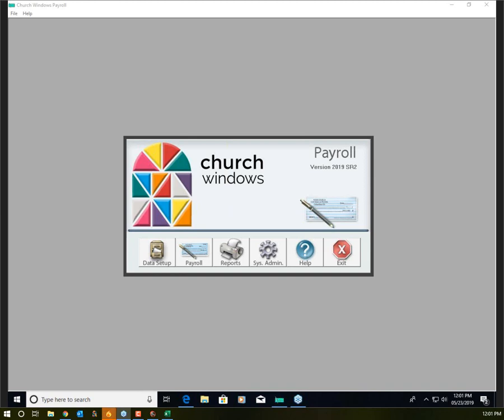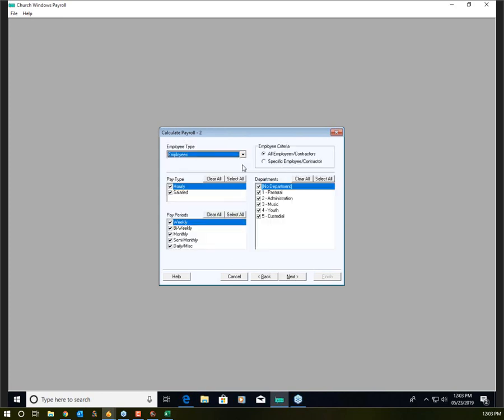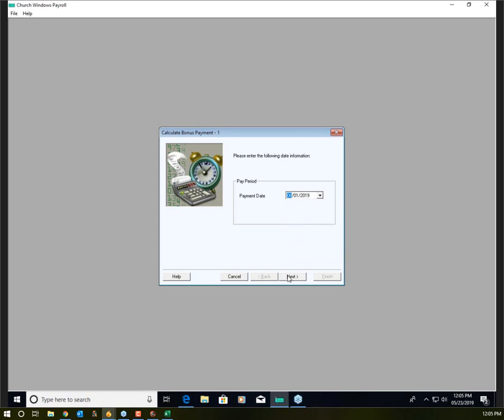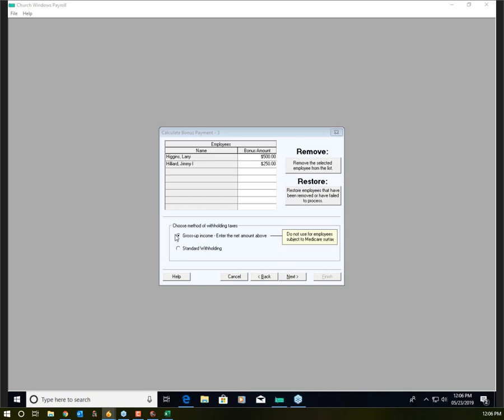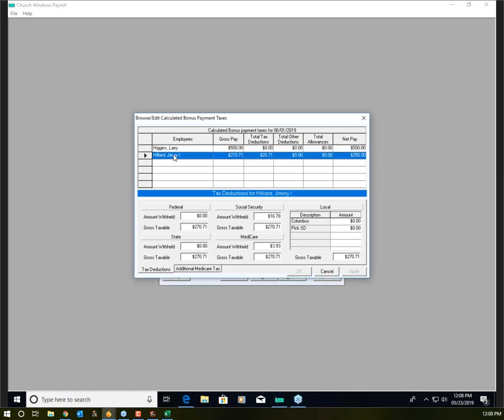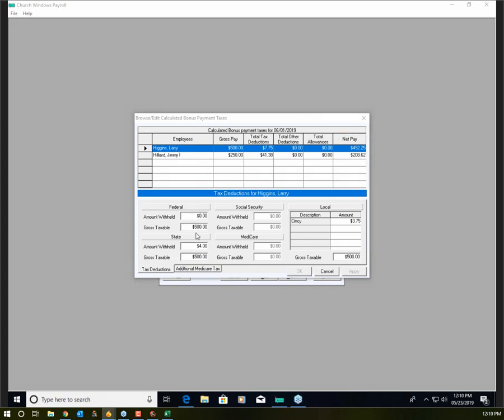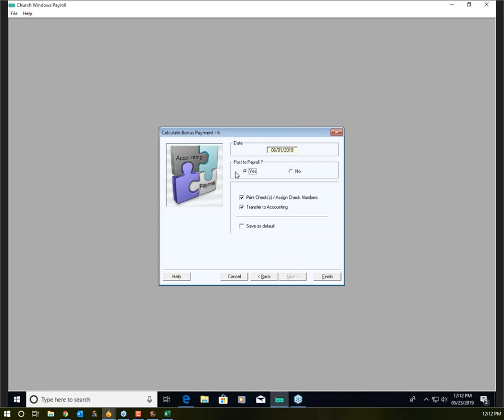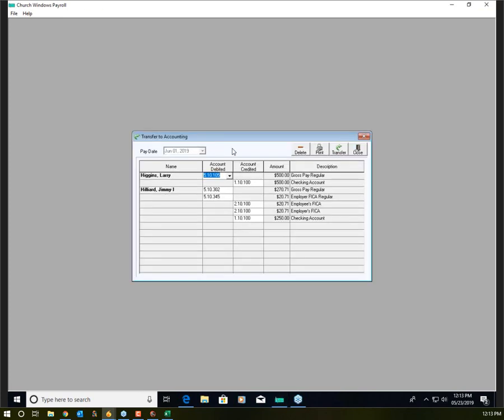Church Windows Payroll: Calculate Bonus Pay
Calculate a bonus check. Presented on 05/23/2019.